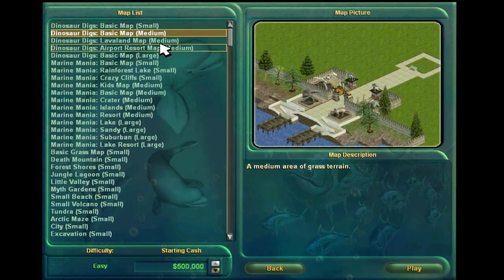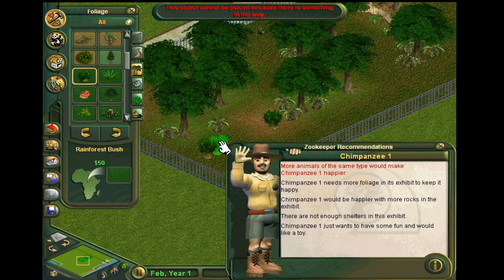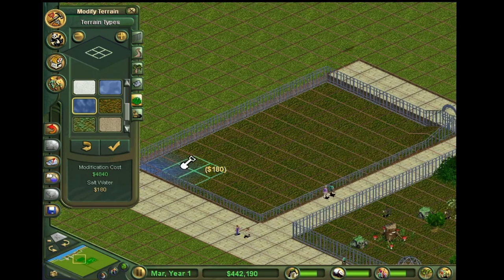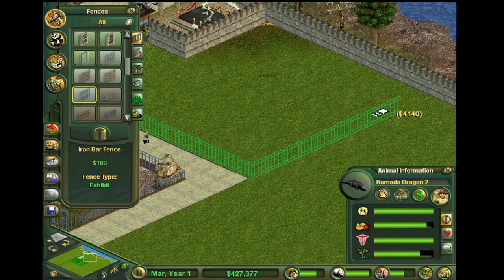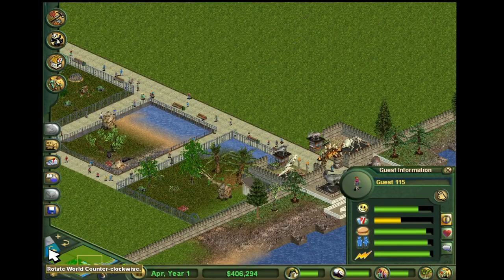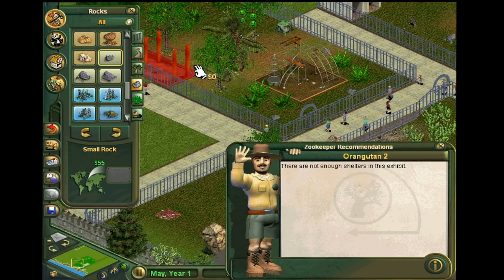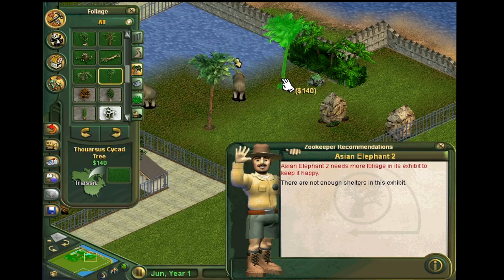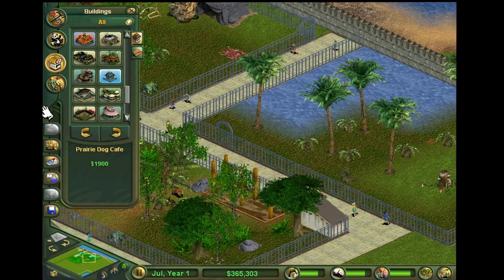Zoo Tycoon: Complete Edition Freeform Start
The first part of a possible series.